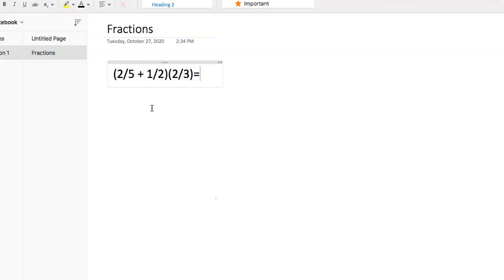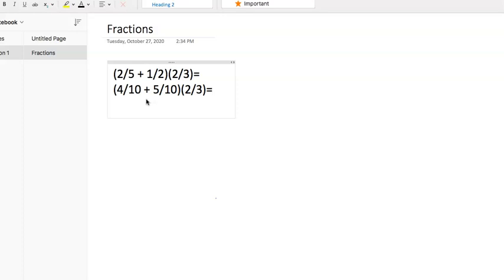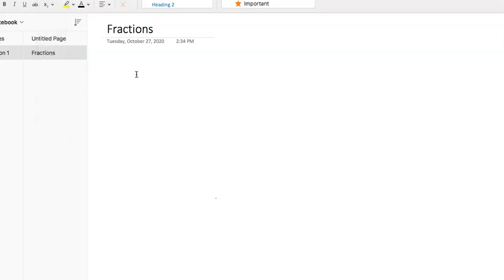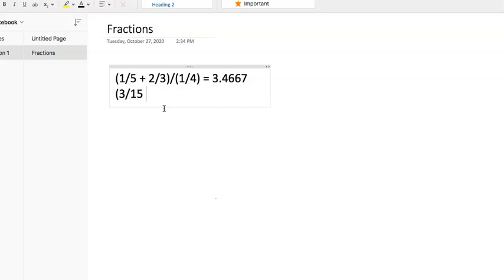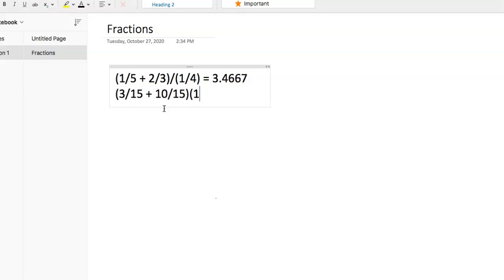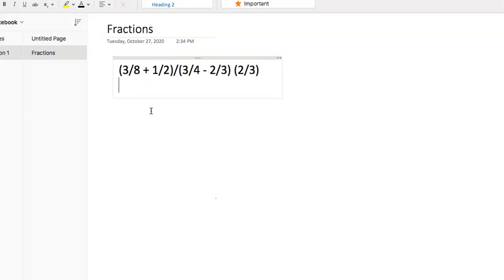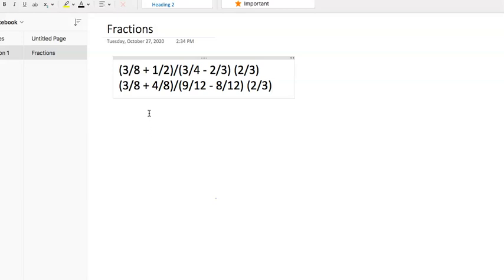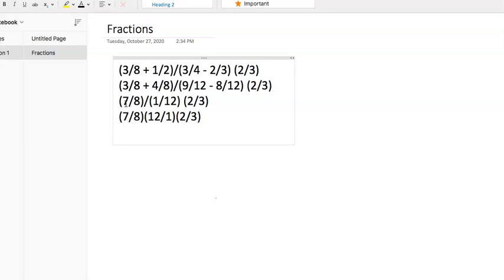HESI A2 Exam: Fractions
•When adding or subtracting fractions, find the ¬__________ first.

• When dividing fractions, you ______ the second fraction and then _______ them.

Adding/Subtracting Fractions

2/3 + 5/8 =
First, we need a common denominator, which is 24 (3 x 8). To find the common denominator, just multiply the two denominators (the bottom number in each fraction) together. We need the denominator to be the same in each fraction so that we can add them together. When adding, we combine the two numerators (top number in each fraction) but the denominator stays the same.
(2/3)(8/8)= 16/24

(5/8)(3/3)= 15/24
16/24 + 15/24= 31/24

Fractions to Percentages
Express 9/5 as a percent
9/5 = x/100
 Now cross multiply
 5x = 900
 x = 180 (percent)

Dividing Fractions
2/5 ÷ 7/3 =
When dividing fractions, you invert (flip) the second fraction and then multiply. Our formula will now read (2/5)(3/7)= 6/35